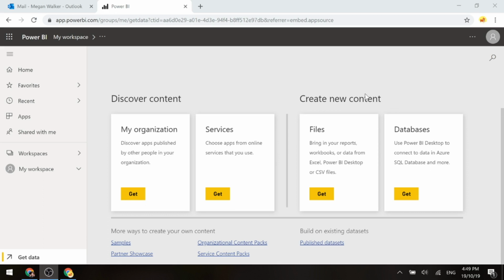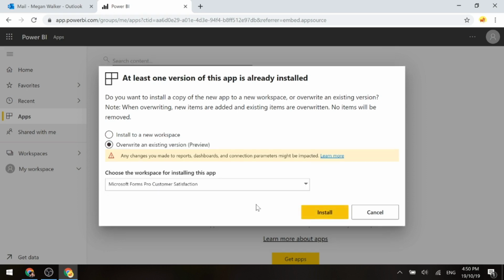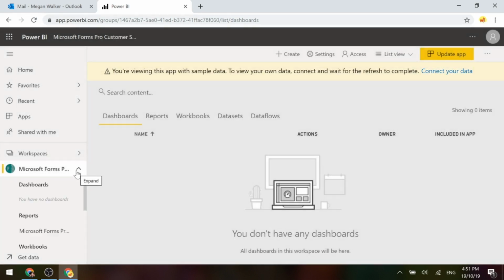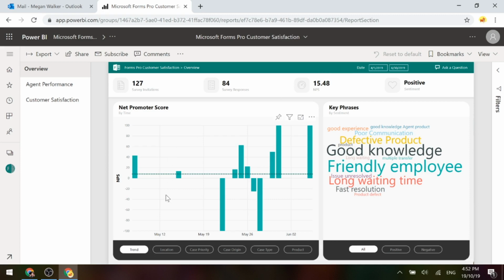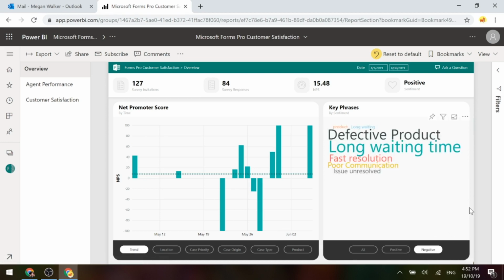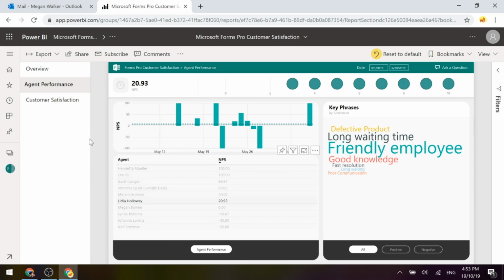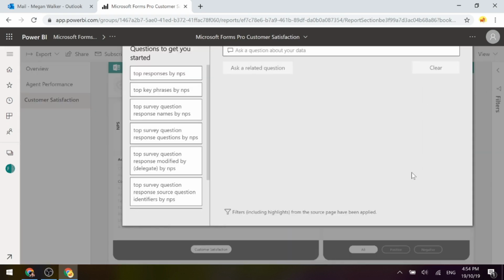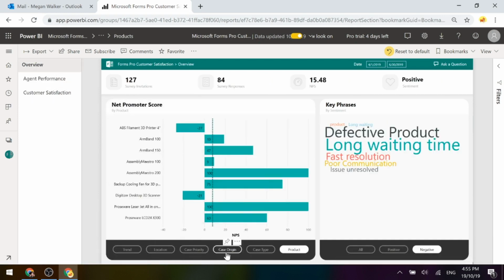Power BI App - Microsoft Forms Pro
Analyze customer satisfaction insights combining Forms Pro and Dynamics 365 Customer Service data. In this video we tak a look at the Microsoft Forms Pro Customer Satisfaction Power BI App available in AppSource. Use this app to get insights report that link customer feedback with the cases when you use Microsoft Forms Pro to send survey after case resolution in Dynamics 365 Customer Service.